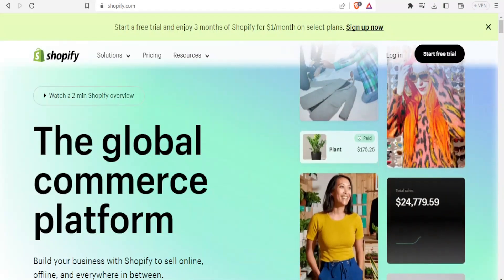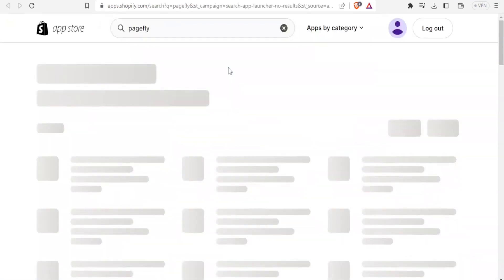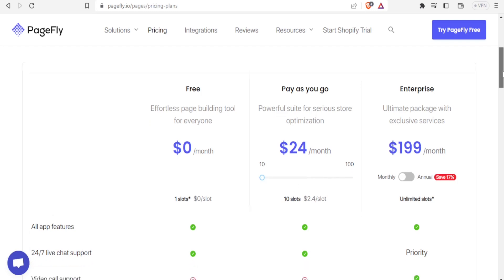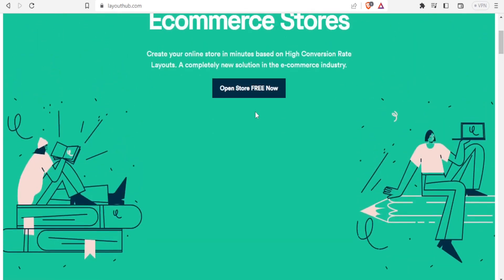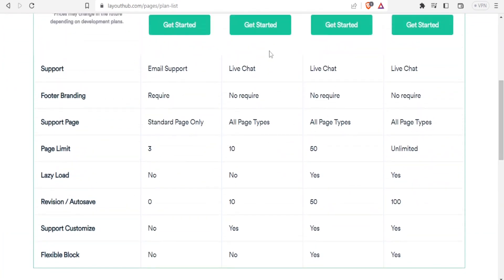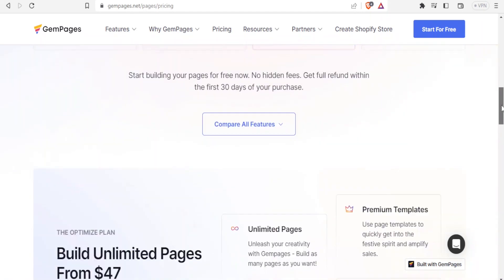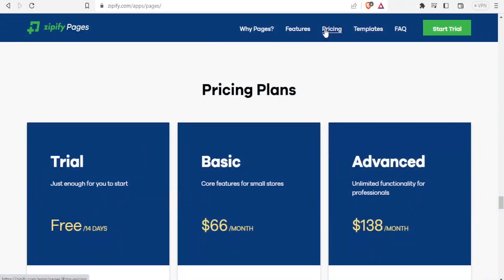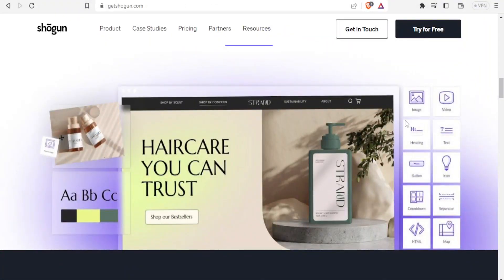Best Shopify Page Builders 2023 (Paid & Free)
Discover the best Shopify page builders for 2023 in this informative video. Whether you're an experienced e-commerce entrepreneur or just starting out, having a powerful and user-friendly page builder can greatly impact your online store's success.

The top paid options include Shogun, PageFly, and GemPages, offering drag-and-drop interfaces and advanced features. If you're on a budget, Shopify's built-in page builder, along with free options like Page Studio and LayoutHub, provide customizable templates and user-friendly editors. Make sure to consider factors such as ease of use, customization options, and mobile responsiveness.

Watch the video for valuable insights on optimizing your Shopify store and driving traffic.